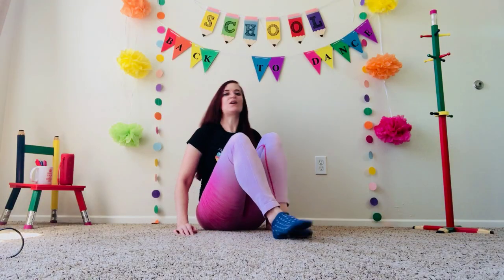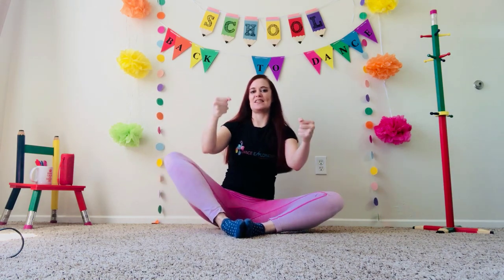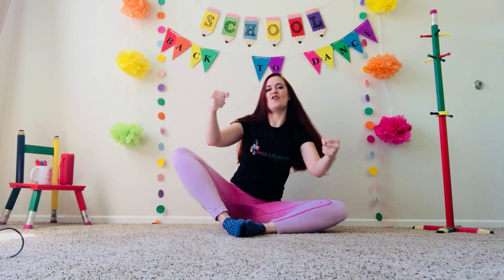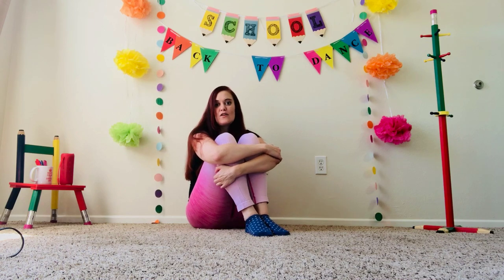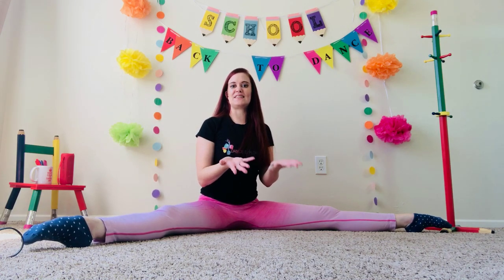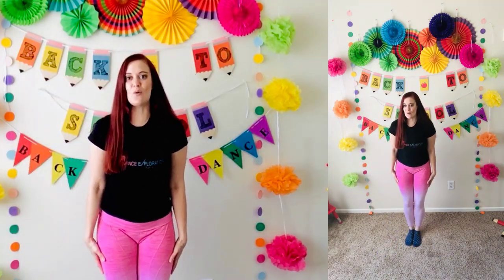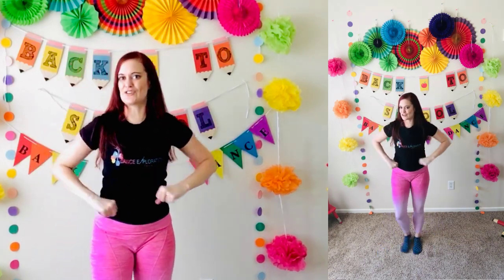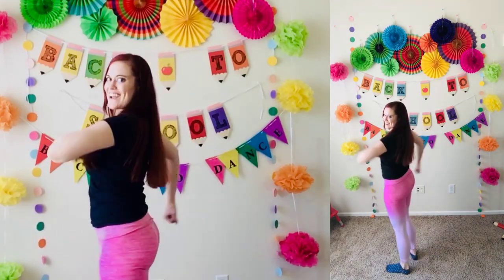Exploration Kids at Home! BrainDance Break! Wheels on the Bus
Take a BrainDance Break!
Follow along with Miss Jessica in this Back to School BrainDance Warm Up!

BrainDance is a whole mind and body exercise that explores 8 pathways that follow a child's natural development:
Breath
Tactile
Head/Tail
Upper/Lower
Body Side
Core Distal
Cross Lateral
Vestibular

Jazz E Fox and the Hip Hop Tots - The Wheels on the Bus:

Shop my Backdrop:
Back to School Banner
Paper Decor